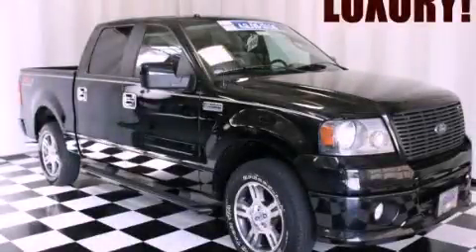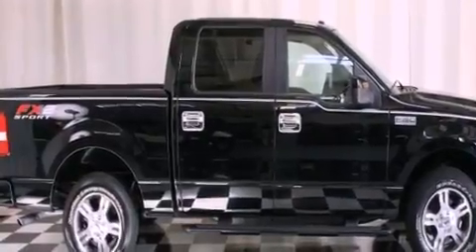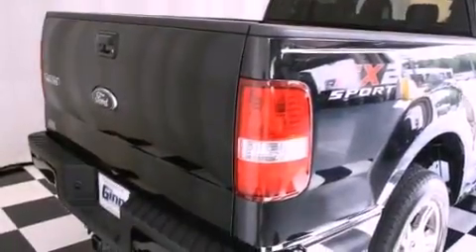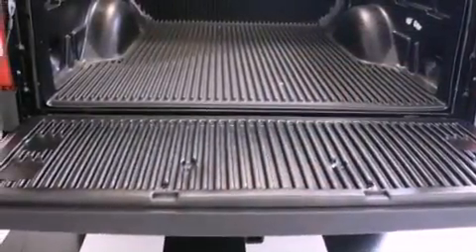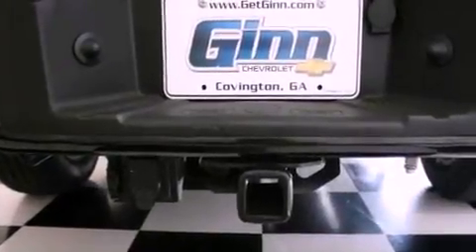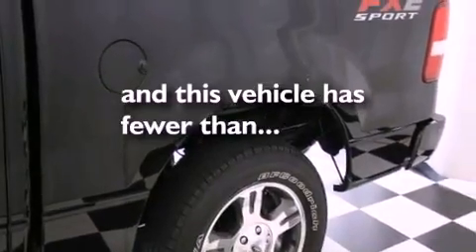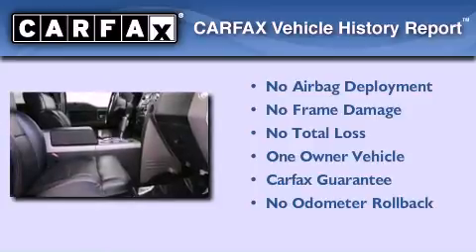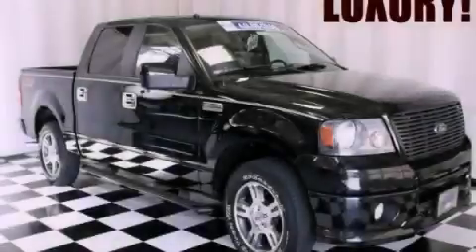2007 Ford F-150 Covington GA 30014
Year : 2007
 Make : Ford
 Model : F-150
 Engine : Gas V8 4.6L/281
 Trans . : Automatic
 Exterior : Black
 Miles : 67,945
 Interior : Black
 GINN MOTOR COMPANY
 8153 Access Road
 Covington , GA 30014
 Preowned 2007 Ford F-150 Covington GA